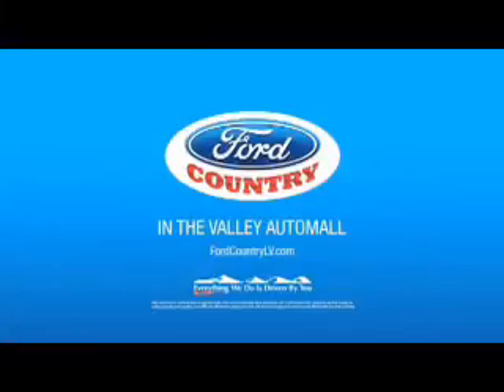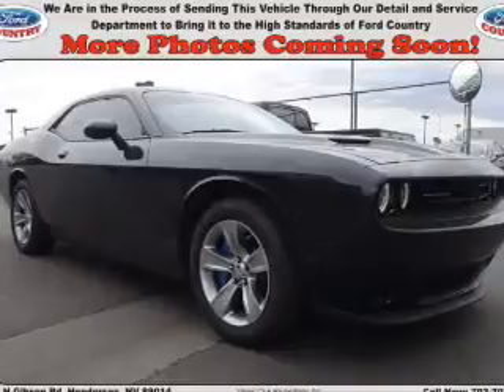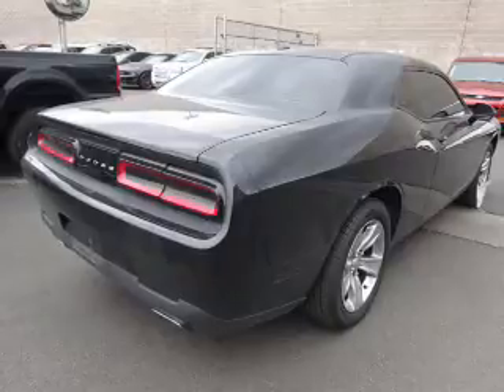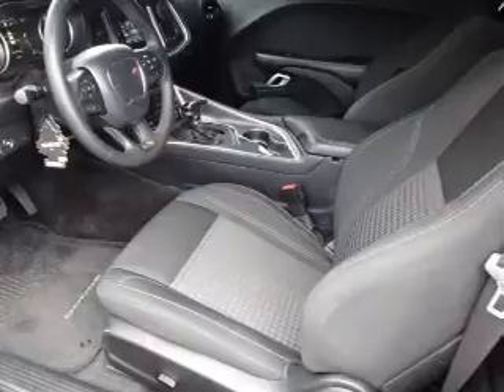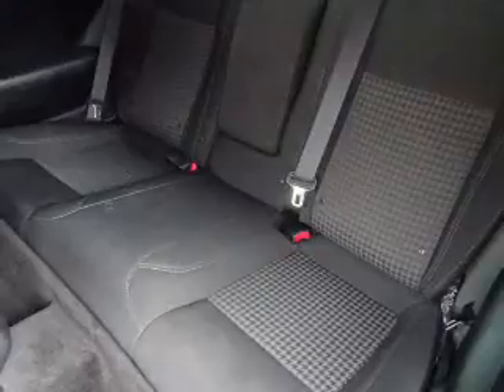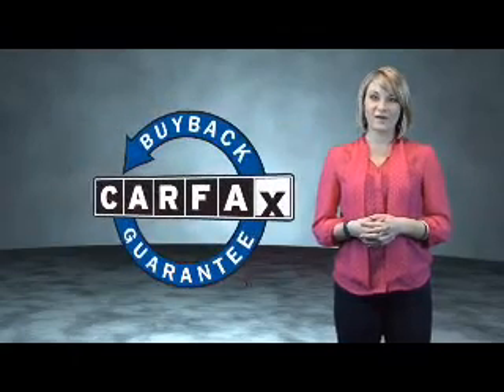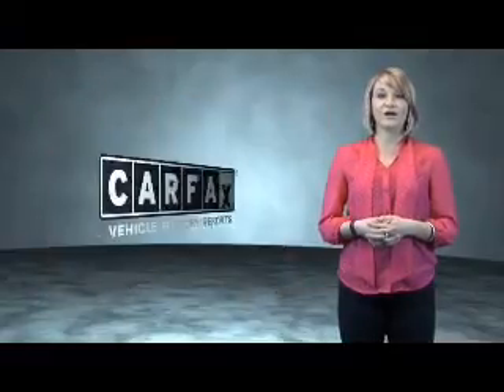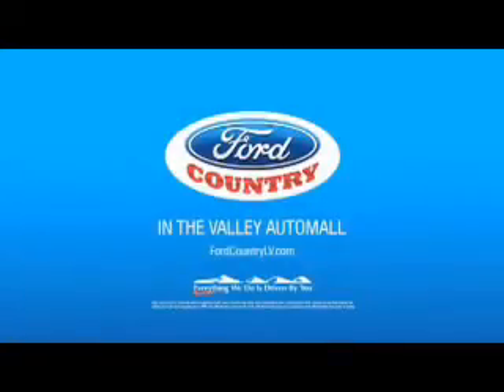2015 Dodge Challenger 53803A - Henderson NV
Year: 2015
Make: Dodge
Model: Challenger
Trim: SXT
Engine: 3.6 liter 6 Cylindercylinder RWD
Transmission: 8-Speed Shiftable Automatic
Color:
Mileage: 12639
Address:
VIN:2C3CDZAG9FH775679